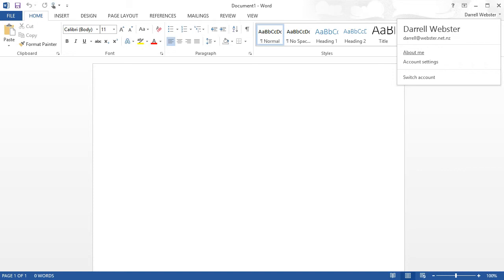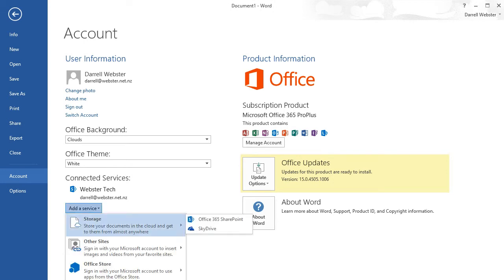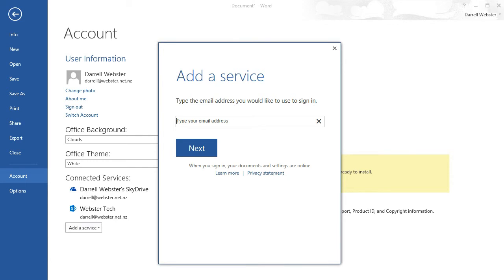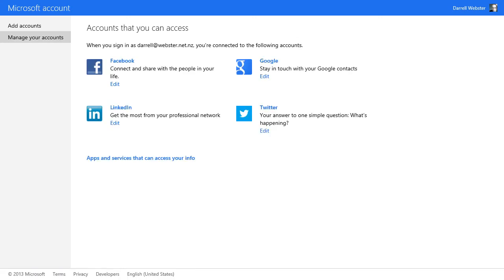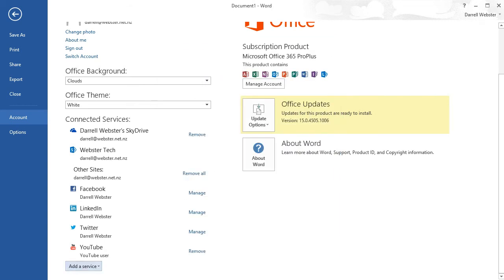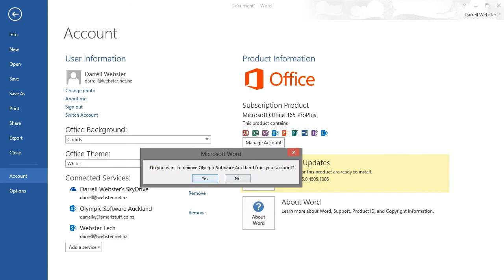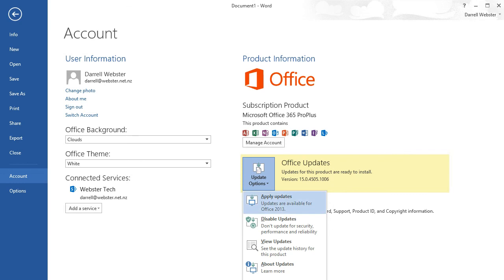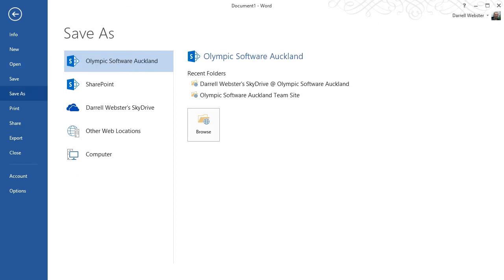Signing into Office 2013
Signing into Office 2013 offers a simple way to manage and save to your cloud storage, roaming simple and useful settings so you can continue to be productive and have a level of familiarity.